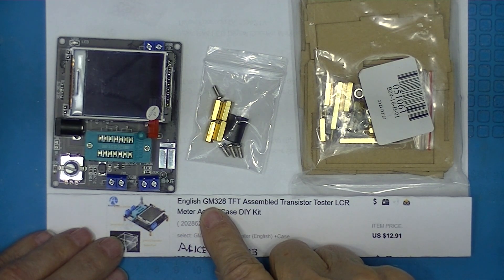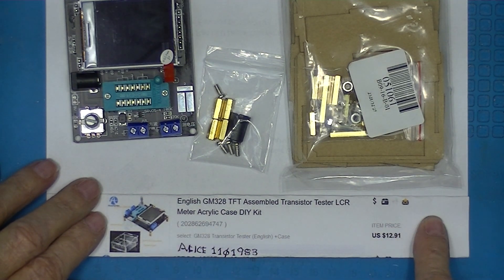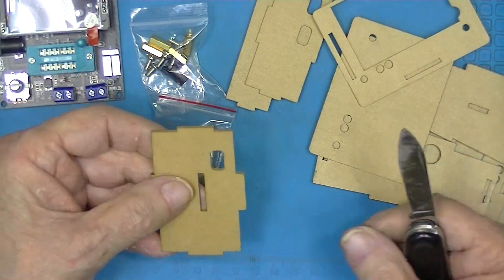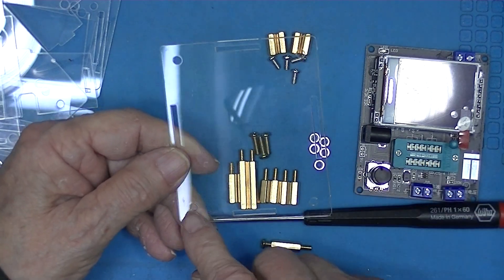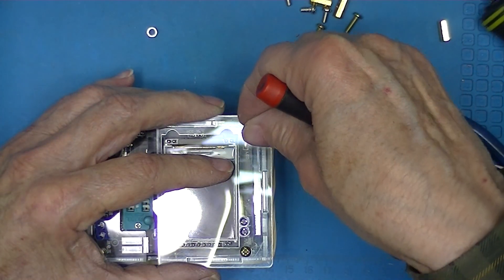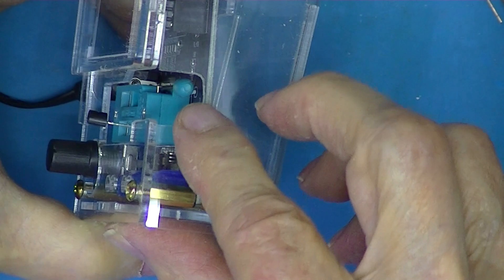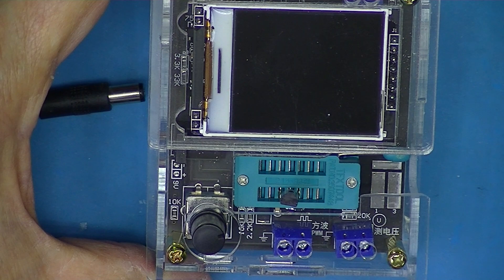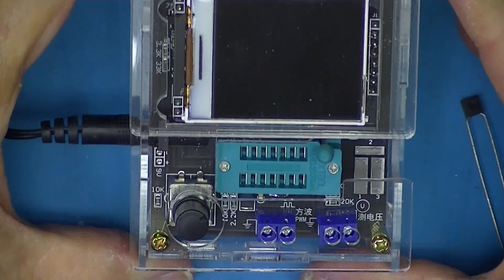Enclosed GM328 Tester from "Alice"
This video shows the assembly of a Tester (assembled) and the enclosure (unassembled), and a short demonstration of the tester in use.

Links:
Alice, the seller;